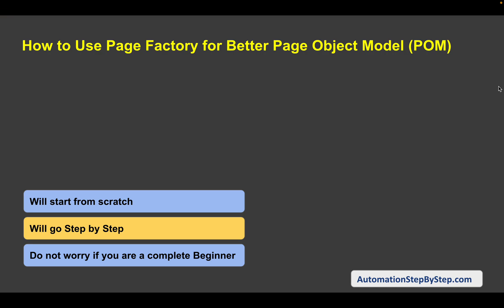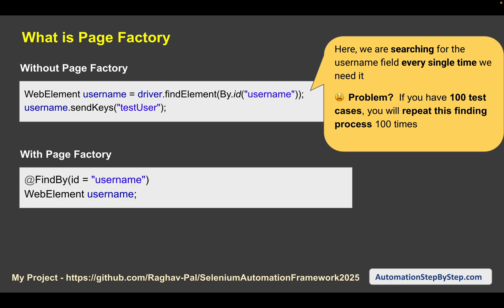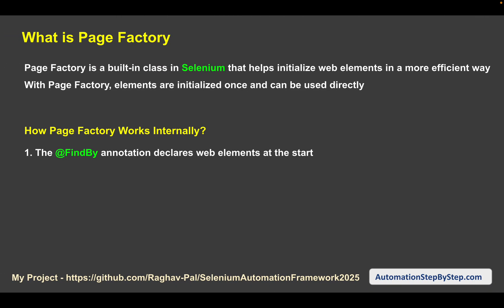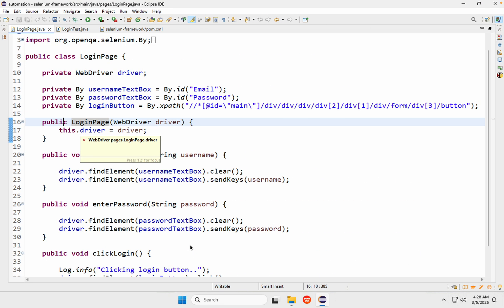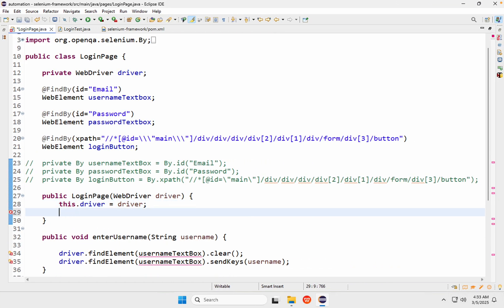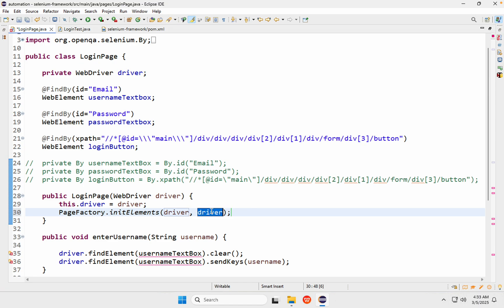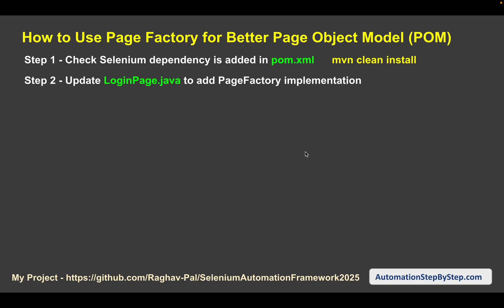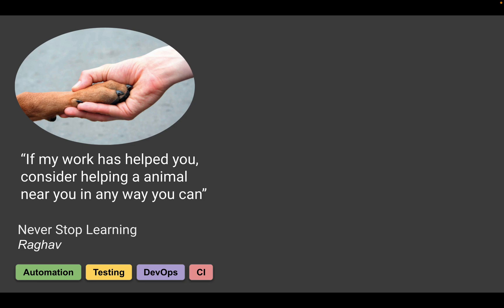How to use Page Factory in Selenium Automation Framework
00:00  *TOPICS*
What is Page Factory
How to enhance the Page Object Model (POM) by using Page Factory

00:43  What is Page Factory
Page Factory is a built-in class in Selenium that helps initialize web elements in a more efficient way
With Page Factory, elements are initialized once and can be used directly

How Page Factory Works Internally?
1. The @FindBy annotation declares web elements at the start
2. PageFactory.initElements(driver, this); initializes the declared elements when constructor is called
3. You directly use the web elements without calling findElement multiple times

✅ Saves time (No need to find elements again and again)
✅ Makes code cleaner (Less repetition, Readability)
✅ Easier to update (If the button changes, update only in one place)
✅ Improves Performance

05:50  How to Use Page Factory for Better Page Object Model (POM)

05:54  Step 1 - Check Selenium dependency is added in pom.xml      mvn clean install

06:36  Step 2 - Update LoginPage.java to add PageFactory implementation

16:40  Step 3 - LoginTest.java will now refer elements and actions from updated LoginPage.java

17:46  Step 4 - Run and Test

Raghav Pal

▬▬▬▬ USEFUL LINKS ▬▬▬▬

✅  WEB TESTING

✅  API TESTING

✅  MOBILE TESTING

✅  PERFORMANCE TESTING

✅  IDE

✅  PROGRAMMING

✅  BUILD TOOLS

✅  CLOUD SERVICES

✅  PROJECT MANAGEMENT

✅  DATA FORMATS

✅  OTHERS